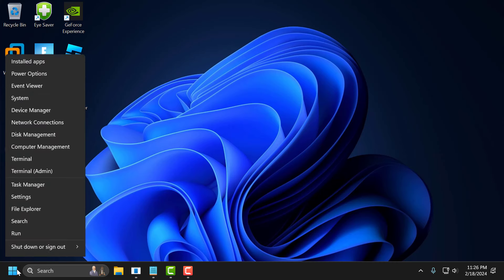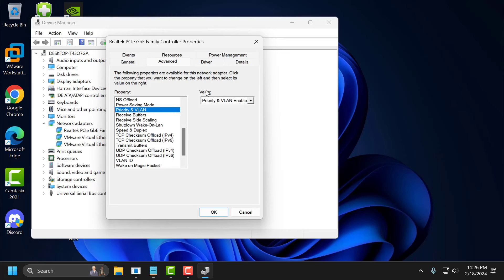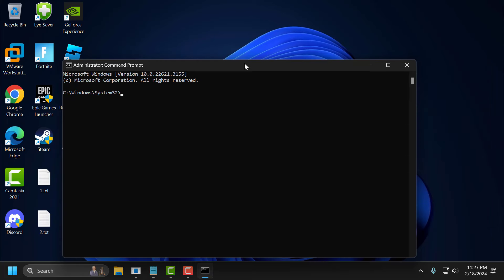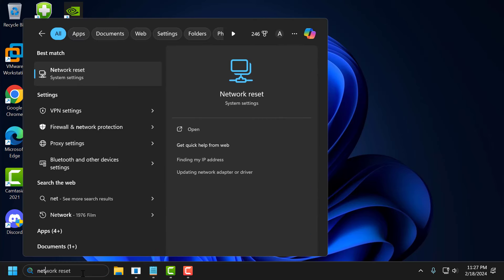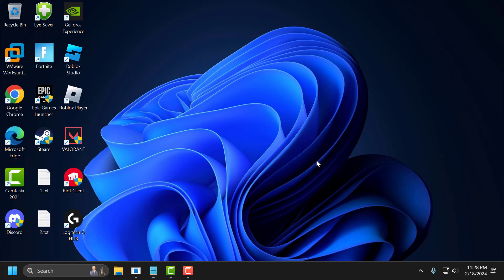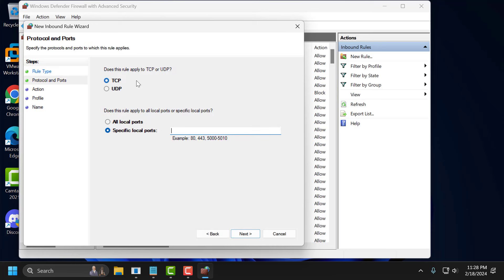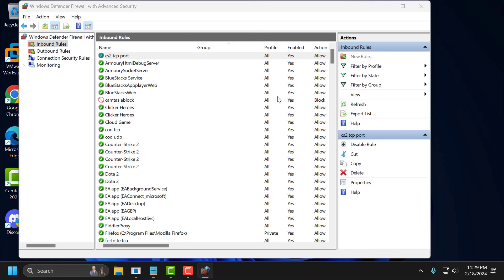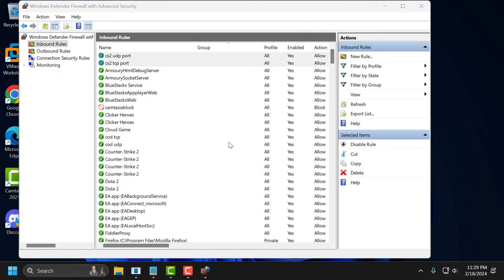CS2 Packet Loss 2024 (New Fix) | How to Fix Packet Loss in CS2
Explore our latest guide featuring a new fix for resolving packet loss issues in CS2. Follow step-by-step instructions to troubleshoot and address packet loss problems, ensuring a smoother gaming experience in 2024.

Cmd codes:
ipconfig /release
ipconfig /flushdns
ipconfig /renew

00:00 Intro
00:08 Solution 1
01:45 Solution 2